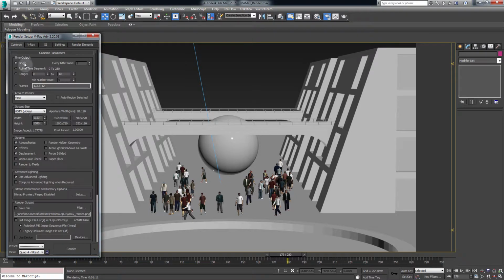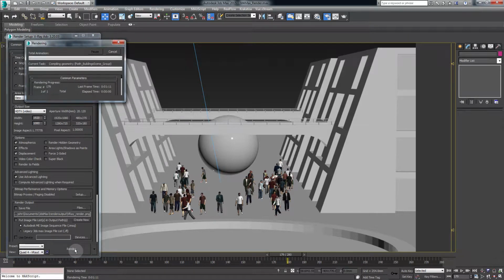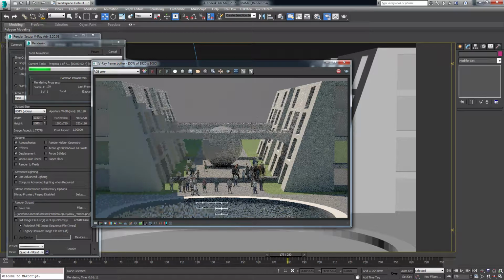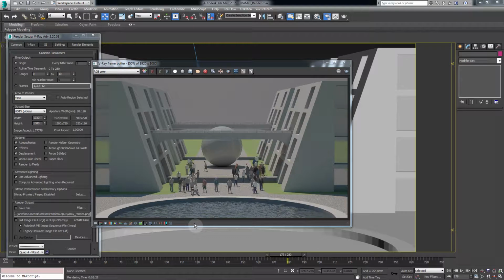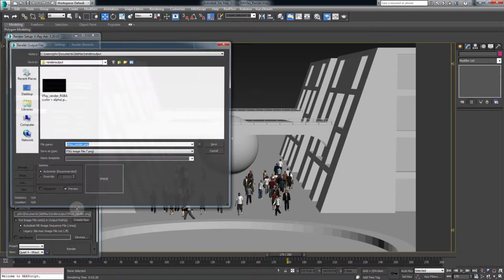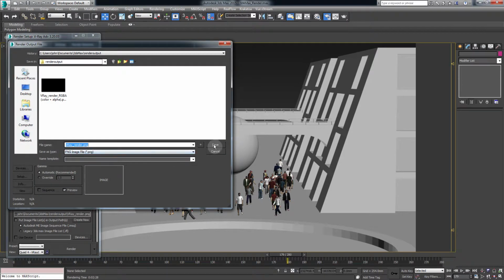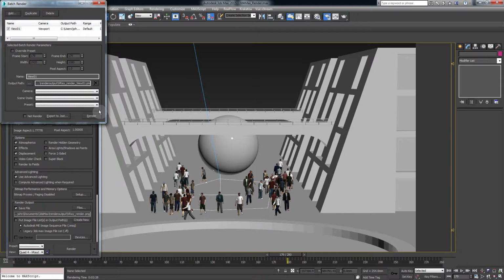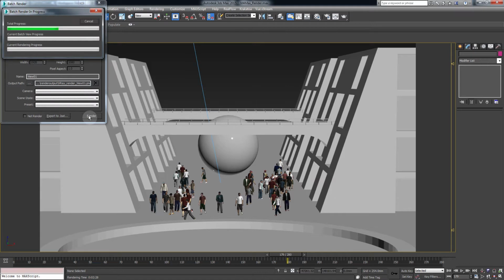Massive for Max tutorial 3 - V-Ray rendering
This tutorial shows how to render using Massive for Max and V-Ray all within Max. It shows preview rendering, batch rendering, and rendering using render farms.